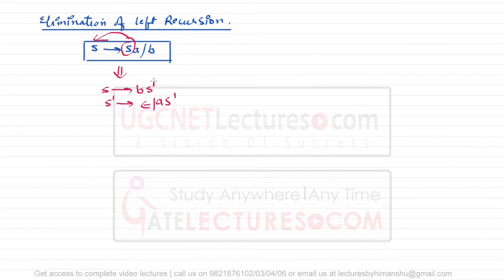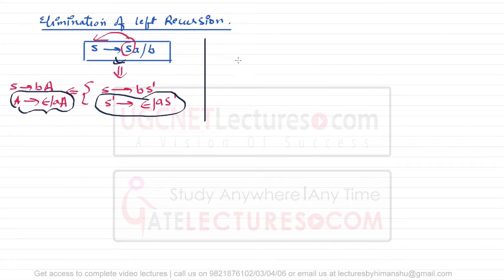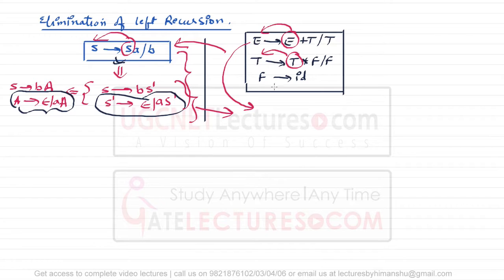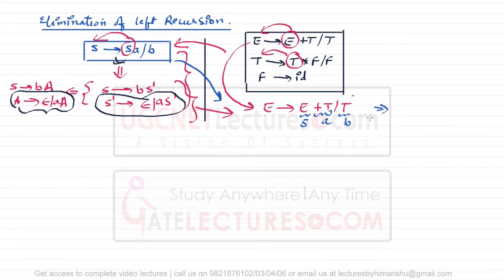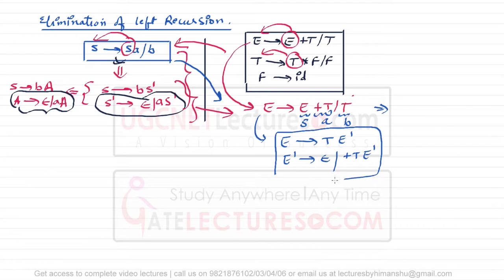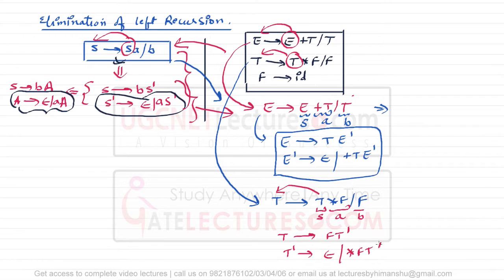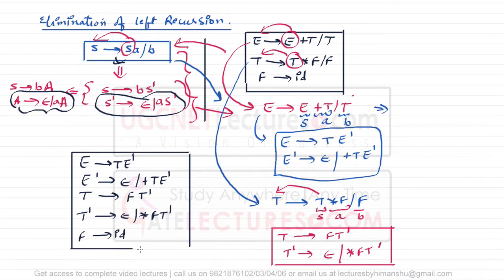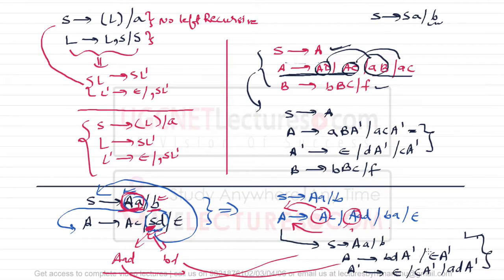09 Elimination of Left Recursion